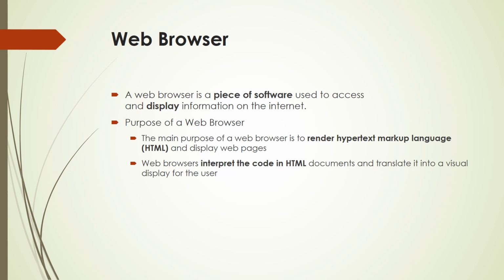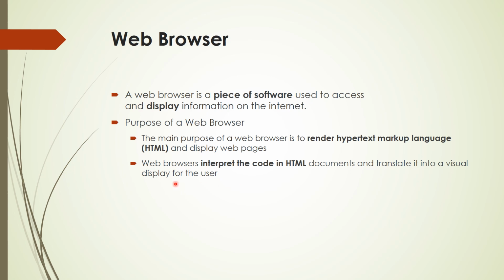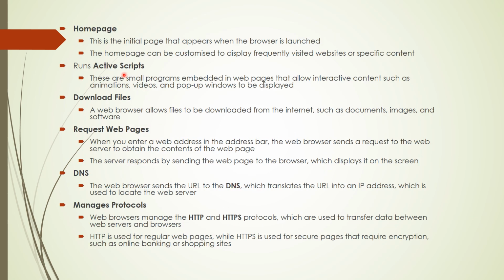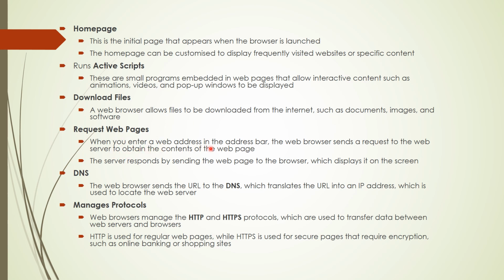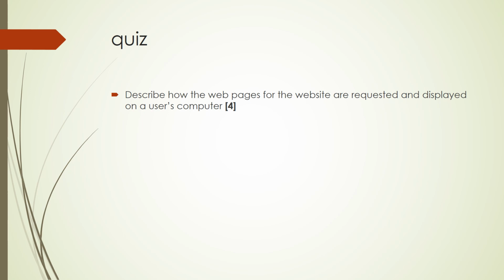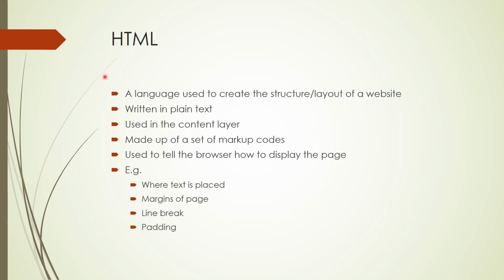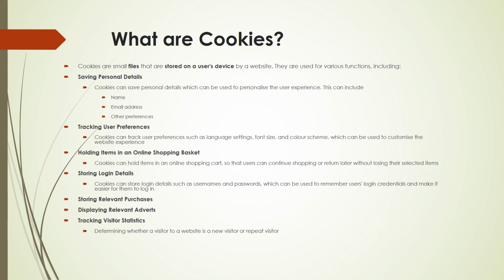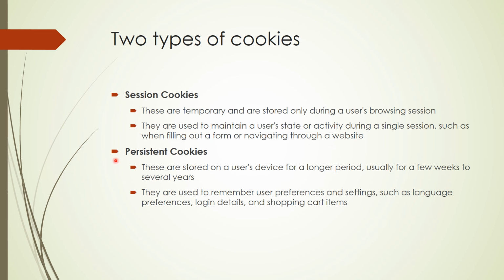The internet and world wide Web | types of viruses in computer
Difference between internet and WWW
What is URL
Difference between http and https
What is web browser and its functions
How web pages retrieved and viewed when user enter any URL
What is cookies and its types
Digital currency
Viruses with its types
Digital citizenship